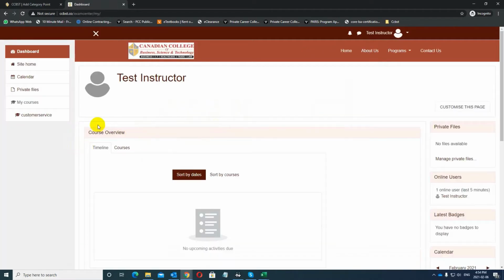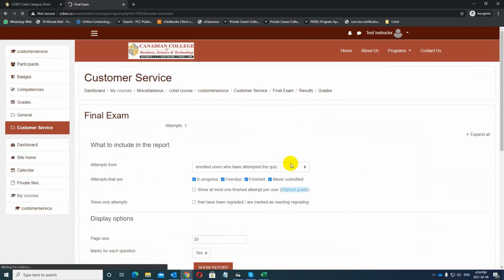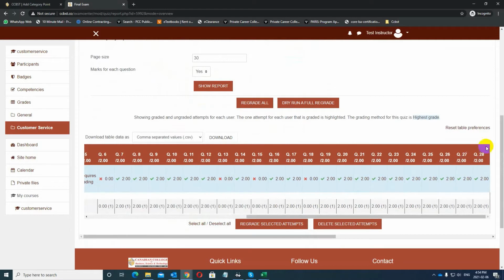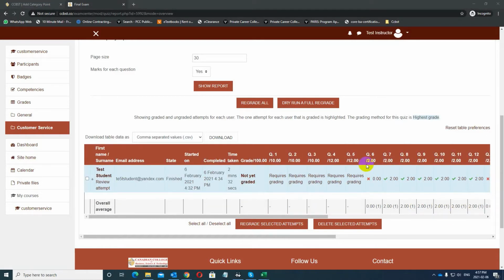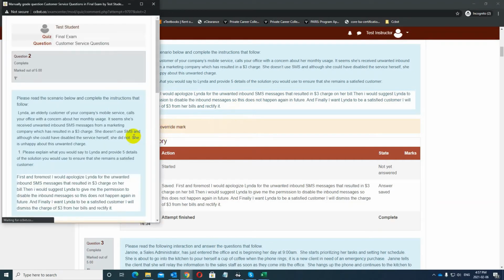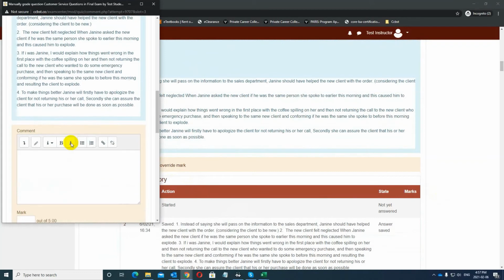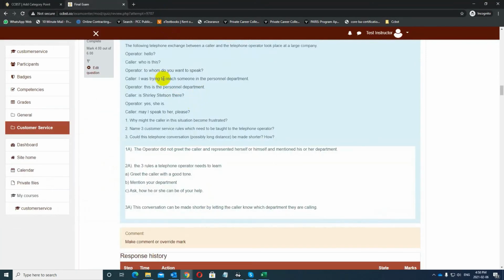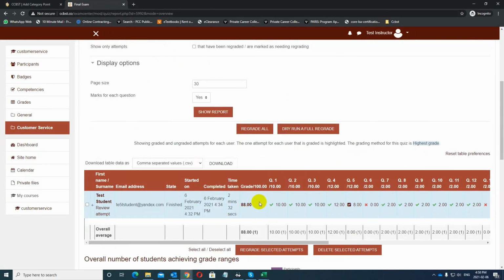CCBST - Grading Exam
this Video is an informative video about " how to grade Exams?"